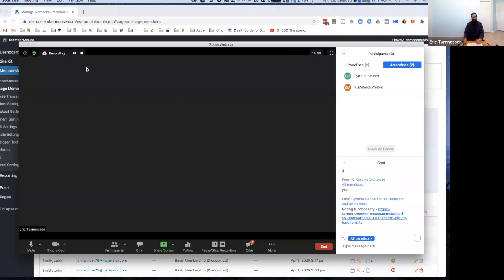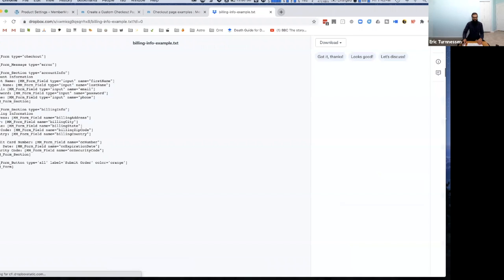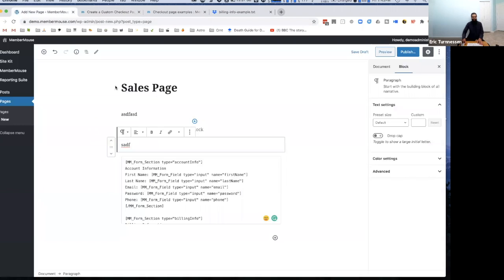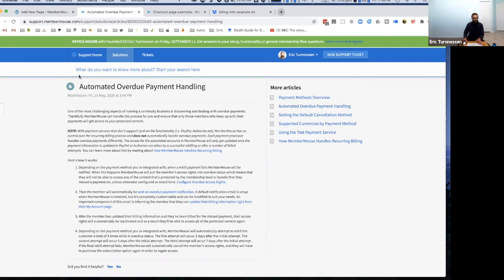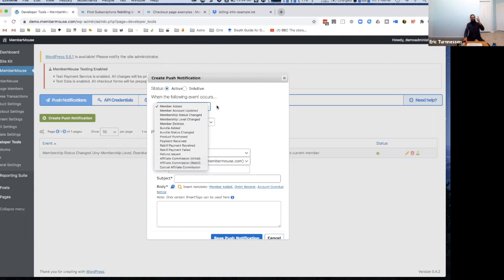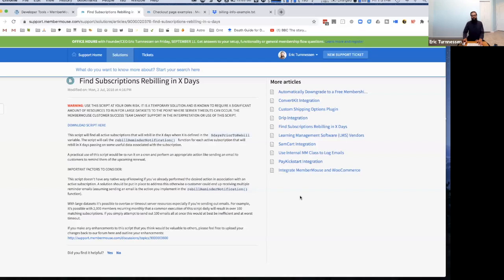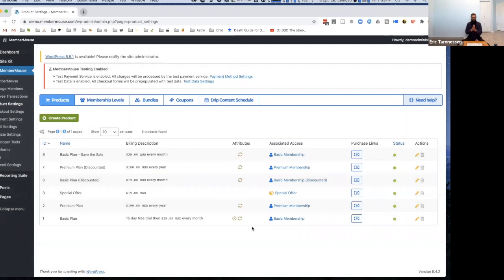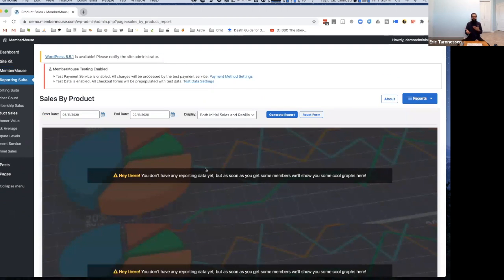Office Hours SEPTEMBER 11 Full Session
Here is a summary of the questions asked:

1/ (0:52) I'd like to edit our My Account page, adding some more relevant information... but I cannot find a way to display two of them: next rebill date, and form of payment (credit card or paypal).

I tried searching through this article: but could not find anything related to those two member informations.

2/ (1:49) I am looking for an update on the functionality of MM when people want to purchase my membership courses as a gift.

Membership usually requires the person's email address as the username for logging into the courses in the membership area but this generates the automated welcome and login emails which ruins the surprise of a gift. Is there an automated way for people to purchase my membership courses as a gift for another person, giving a specific date for the automated email to go out to the gift recipient e.g. birthday, Christmas etc? The last time I checked this wasn't available.

Or should I be looking at a WooCommerce gift voucher plugin that integrates with MemberMouse meaning the automated gift code on the WooCommerce voucher would be automatically integrated with MemberMouse and people could go straight ahead and use it on Christmas day without email assistance from me?

3/ (5:19) I would like to create a landing page for my site that has the checkout form on it (in other words when the page is visited the free trial form shows up on the bottom of the landing page) Like this: Headline, Photo, Copy, Checkout Form for Free Trial

a. Do I create a block and paste the code in to a block in WordPress (am using WordPress 5.5)
b. What landing page URL (link) do I use to direct prospects to this landing page wit the checkout form?
c. How do I create several different landing pages to test (in terms of MM) do I need a bunch of new core pages?

4/ (9:48) I'm adding a monthly recurring membership - if I've set up a product that renews its subscription each month do I just leave the "membership expires" blank because as a default if they don't pay they won't have access?

Also, do members on a recurring membership get a reminder email for their payment?  Just trying to work out how I deal with members who want to cancel their monthly payments because I've only ever had a one-off fee.

5/ (17:25) I'm looking to raise the price of my course and am wondering whether I can just update the amount on my current product or if I need to create a new one?

Also, it was 4 years ago I set this all up and I use Stripe as a payment platform.  If I adjust that payment amount will that automatically register in Stripe?  i.e. Stripe will just accept payment for whatever amount is detailed in the product settings?